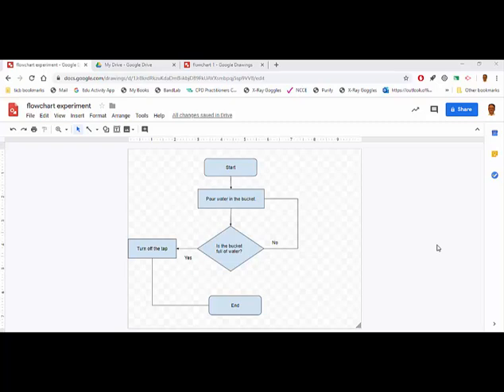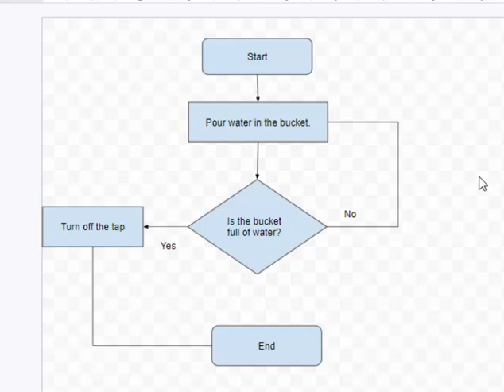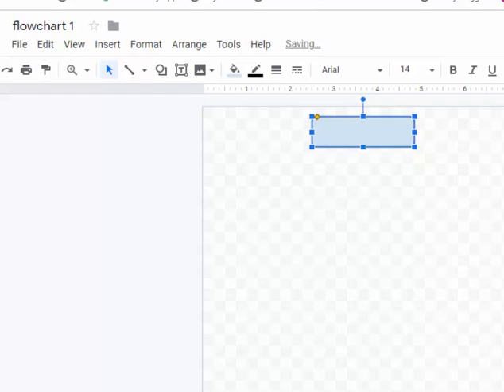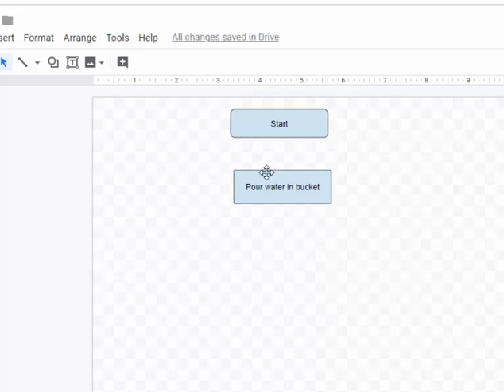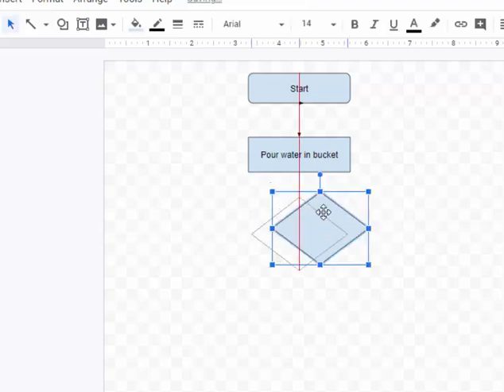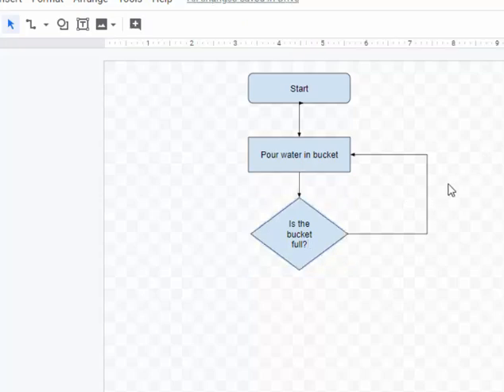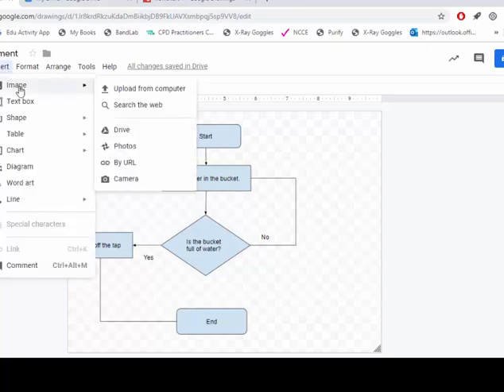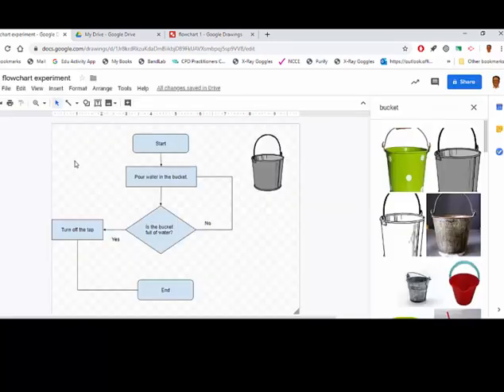CS22 Google Drawings Flowchart 1